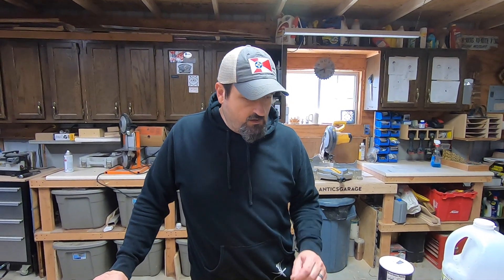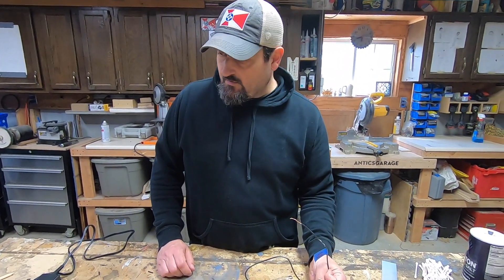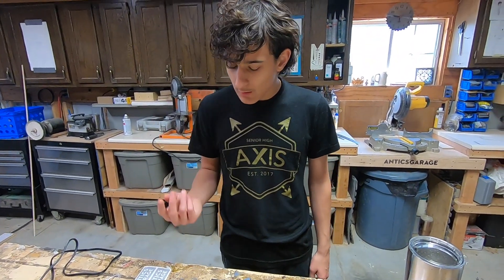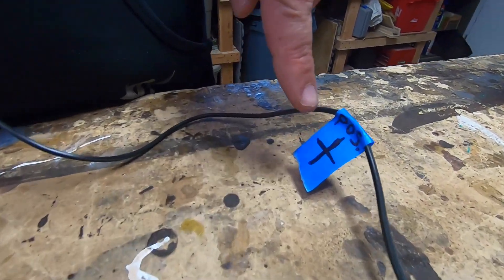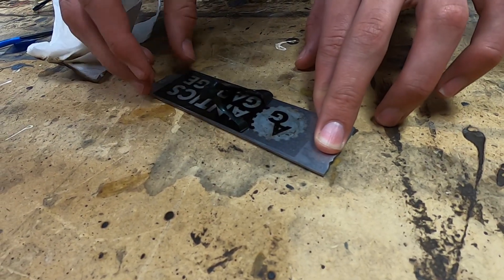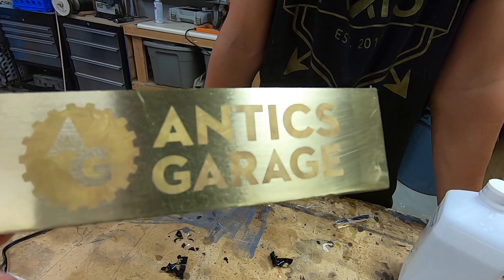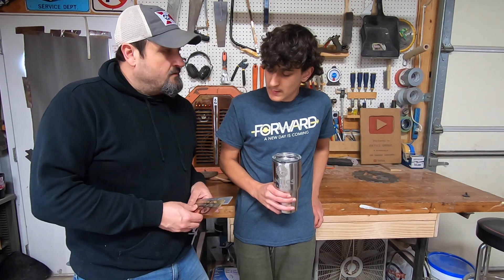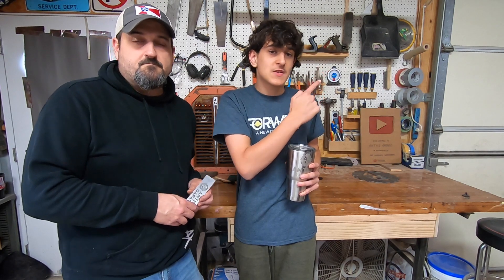Electro Etching on Steel, Brass, Aluminum, Copper, and Stainless Steel!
Like most of the planet, we're stuck at home during the coronavirus pandemic.  So, we decided to use this time to learn something new!

Join us as we dabble with the art of electro-etching on various kinds of metals. It's a very simple process, using basic materials that you probably already have in the house. We used a vinyl cutter and a small DC power supply, but you could do the same thing with electric tape, a 9-volt battery, some saltwater and a couple pieces of wire!

You can use this technique to personalize tools, knives, cups- pretty much anything made of metal.

BE SAFE! This is a low voltage, fairly safe activity, but it still involves electricity, heat, and maybe a few fumes!  We knew the risks ahead of time, so we felt safe tackling it.  Make sure you know the risks before trying it yourself.

Oh yeah, if by some miracle you read the entire description, please comment with "Looks like Sam needs a haircut!"